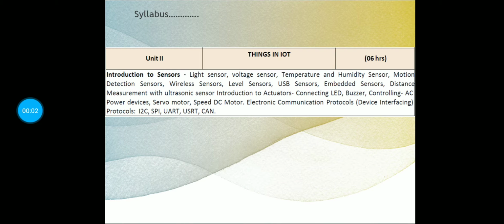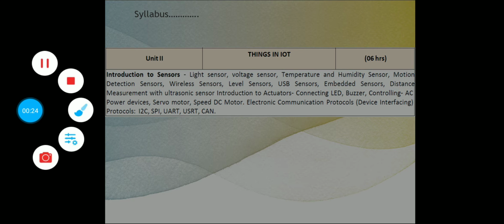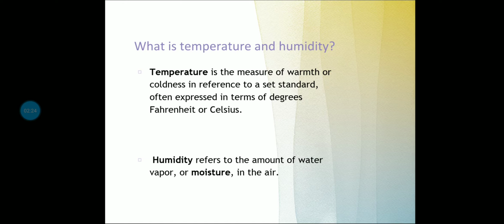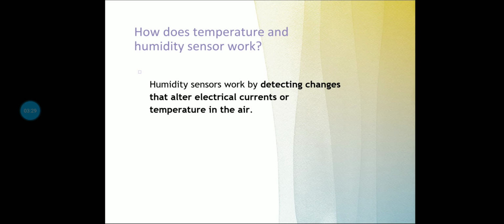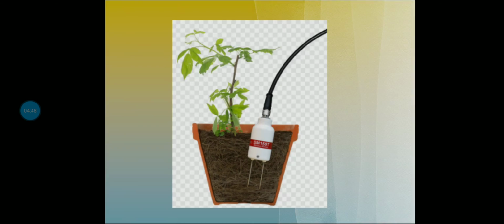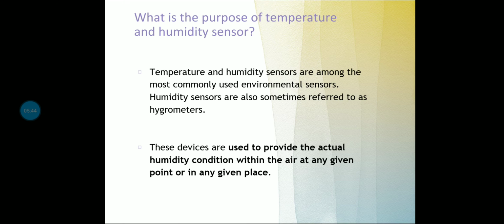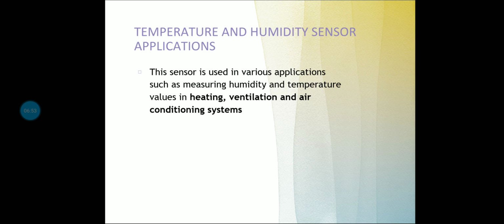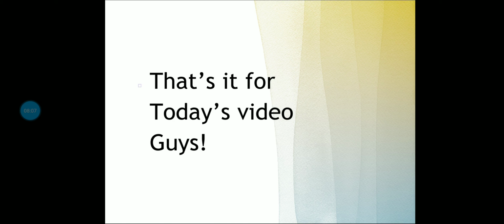2Lect-4||Temparature Sensor||Humidity Sensor||Detail Explanation||Real life applications